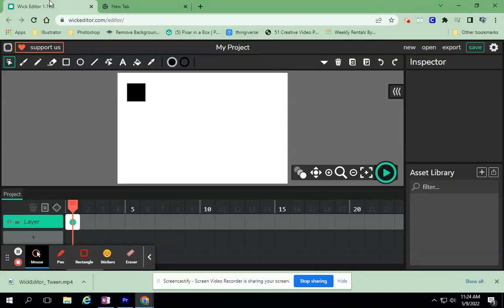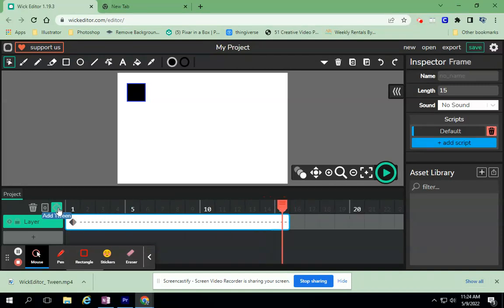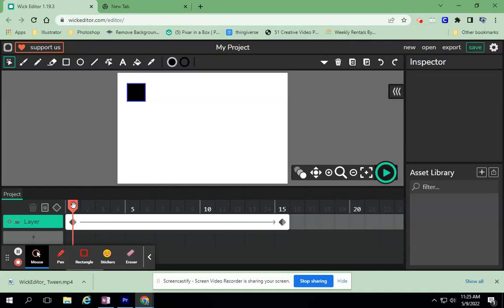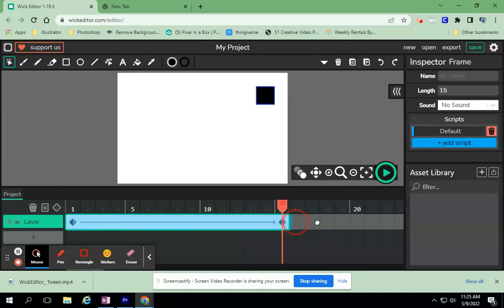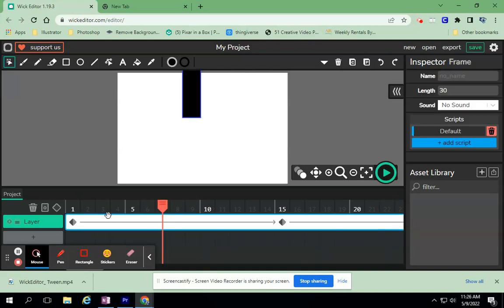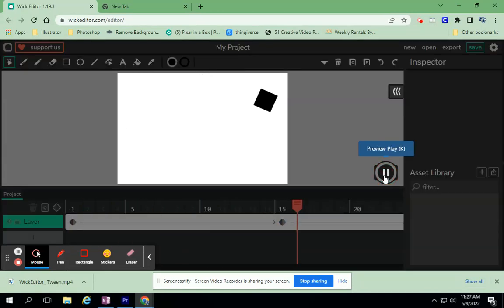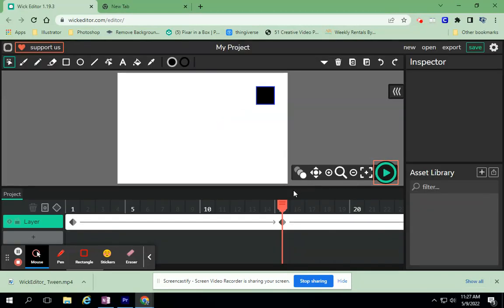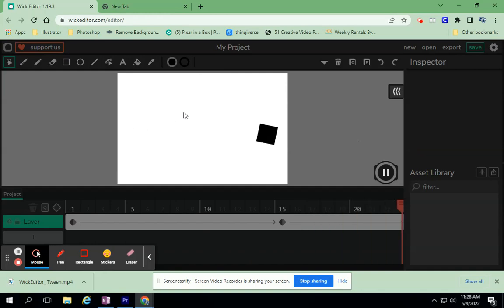WickEditor Tween Power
Once you learn to tween (previous tutorial), you can ramp it up with some extra steps to rotate an object, fade an object, resize and object and redirect an object.